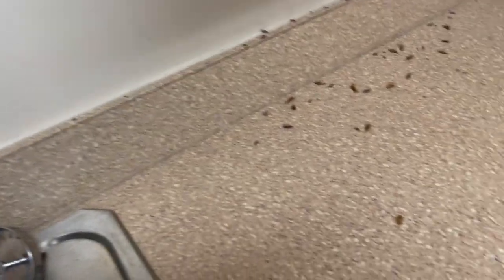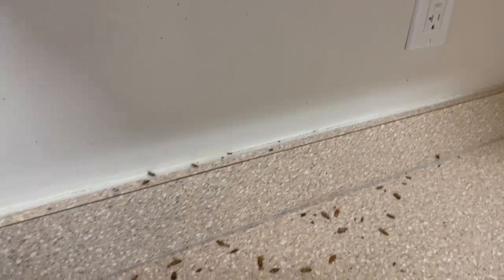Cockroaches Living Behind Kitchen Cabinets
This customer in Iselin, NJ has quite the cockroach infestation in her kitchen.